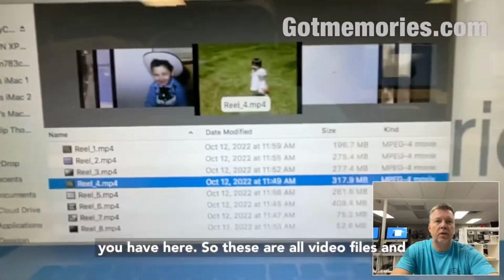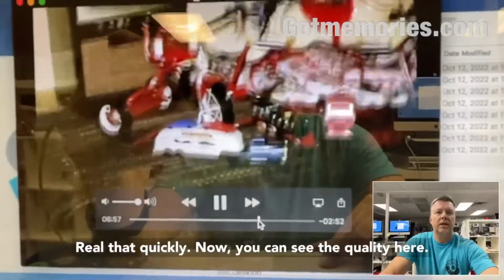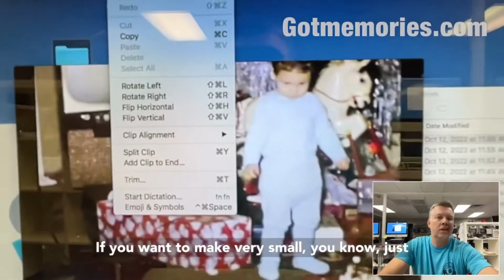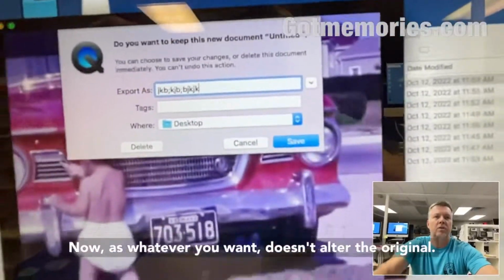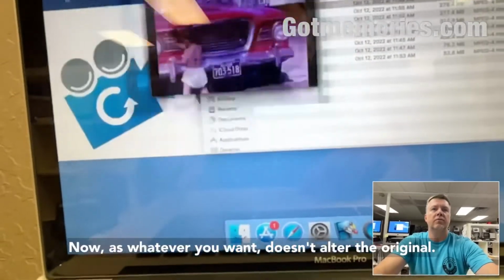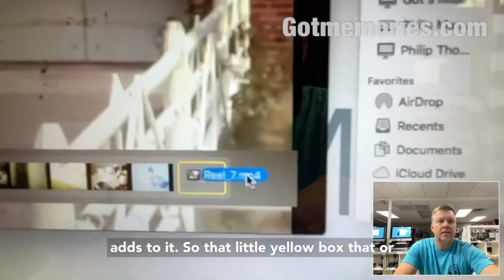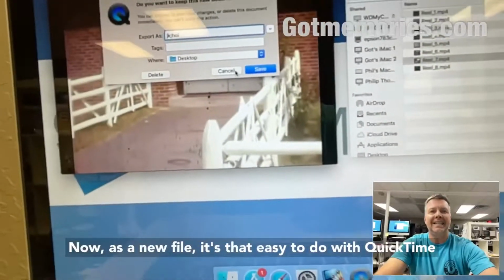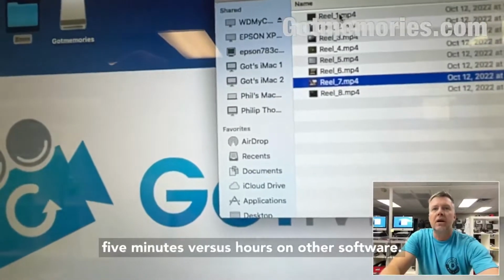Movie Film Reels / Decluttering /Organizing / Renaming / Trimming & Merging Clips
Movie Film Reels / Organizing / Renaming / Trimming & Merging Clips